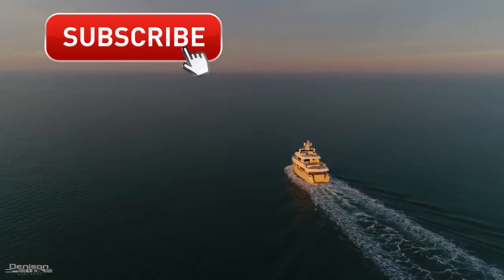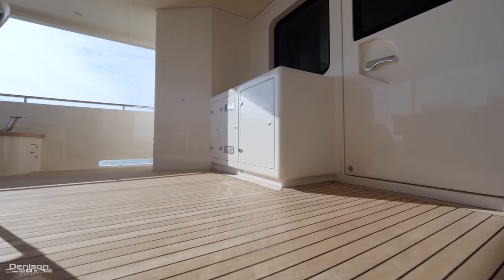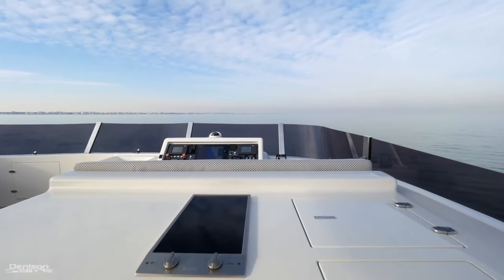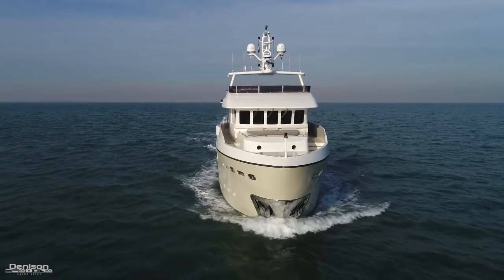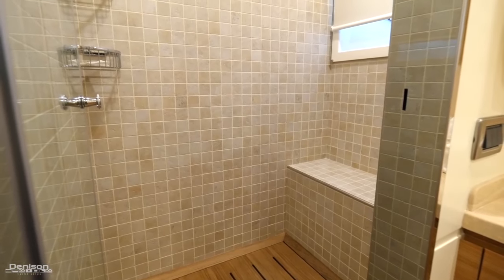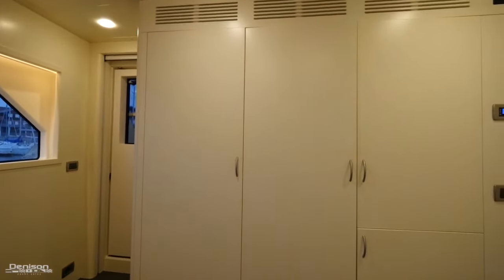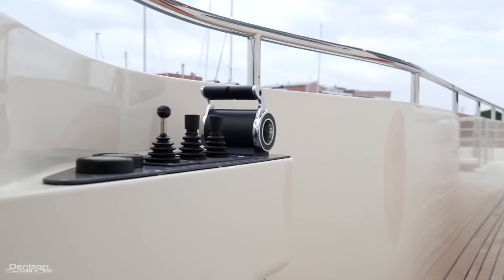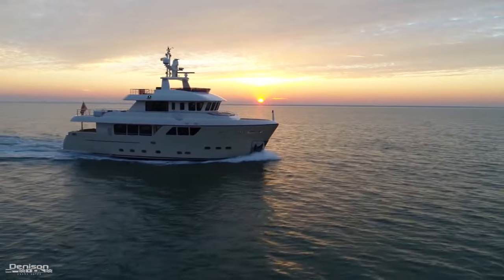The Cantiere delle Marche CdM 'Darwin 86'| Best Yacht in the World? | Contact for Availability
Learn more on how to Buy this Yacht? Free Buyer Checklist: Bit.Ly/YachtGuide
Specific Info on this Yacht:  Bit.Ly/ExplorerForSale

This video is for educational and informational purposes only. The use of copyrighted material in this video is believed to be transformative, providing commentary and critical analysis on the original content.